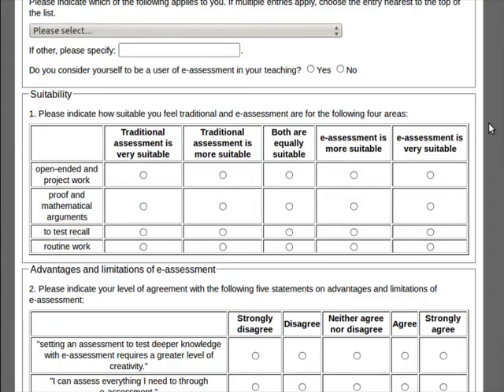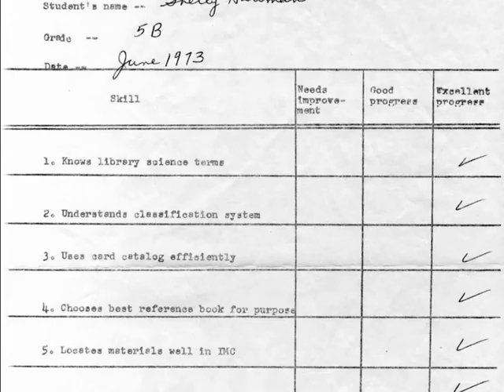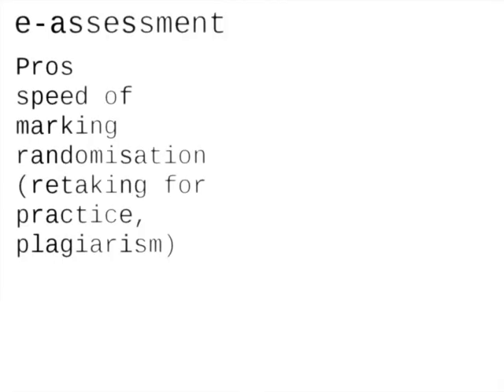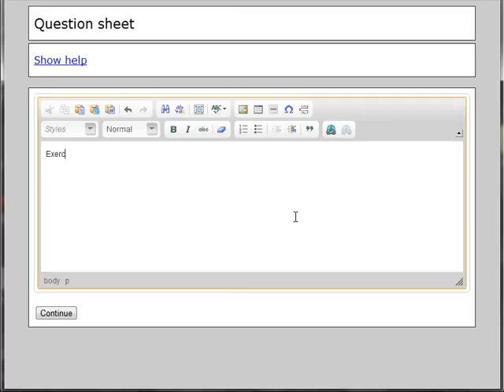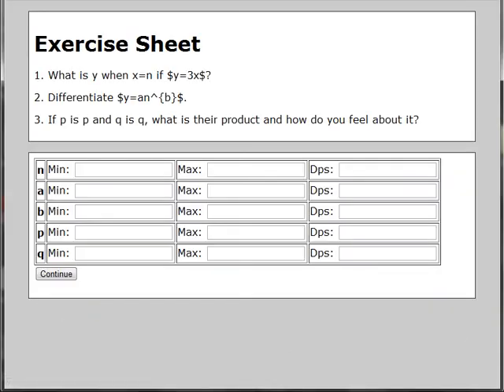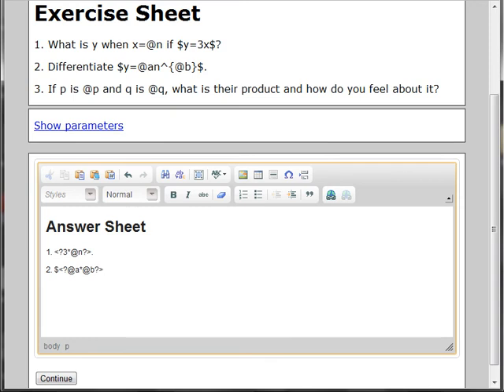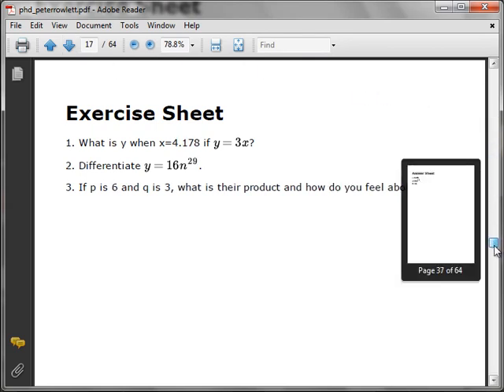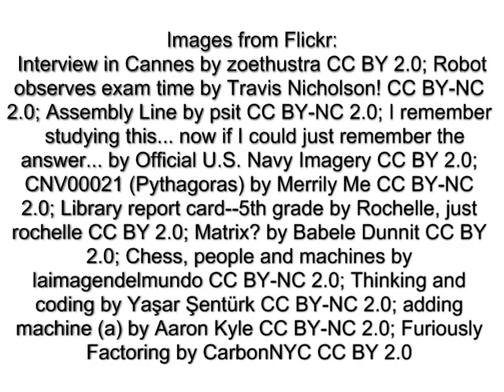Advantages and disadvantages of e-assessment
A brief description of the findings, based on majority views, of a recent questionnaire I did for my PhD, and a tool you might like to use in your assessment to try to access the advantages of e-assessment while minimising the disadvantages.